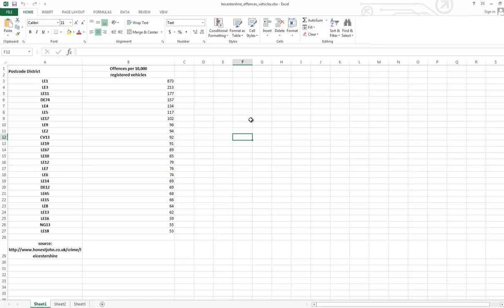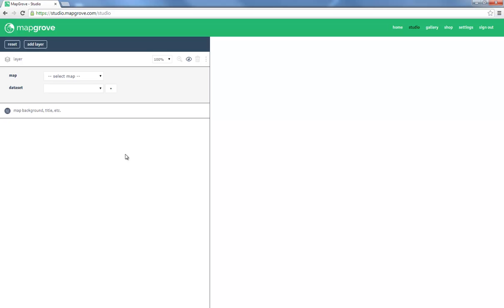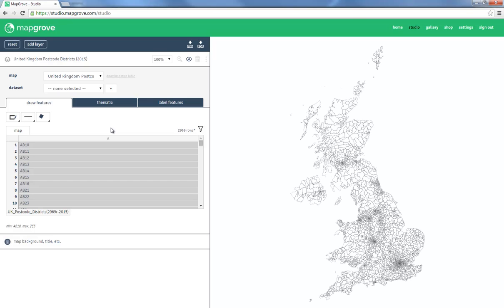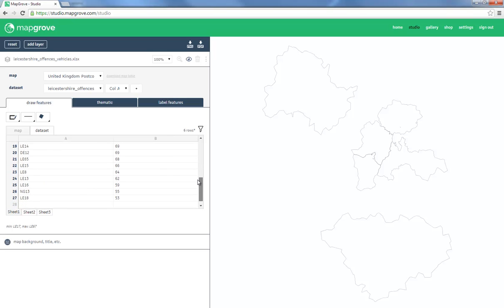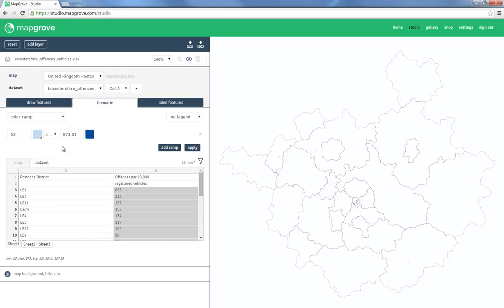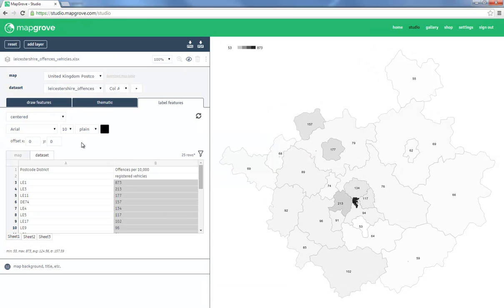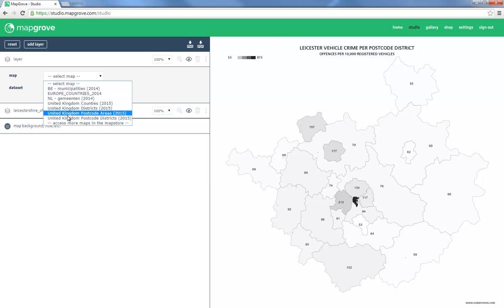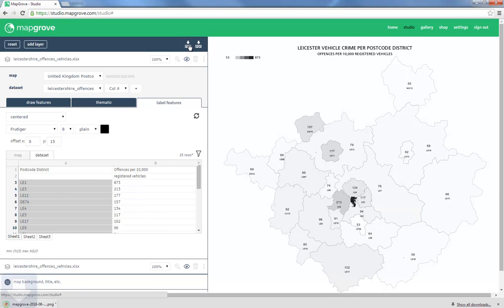Mapgrove Studio Tutorial 1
Using Mapgrove Studio to make a thematic area map